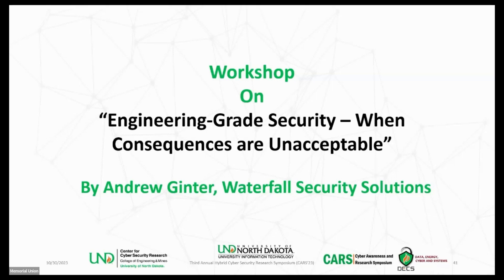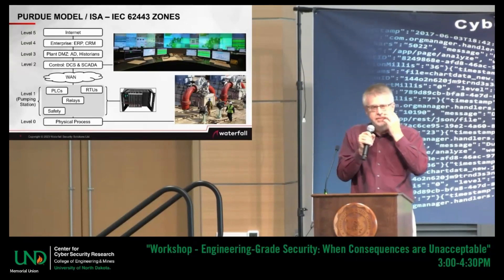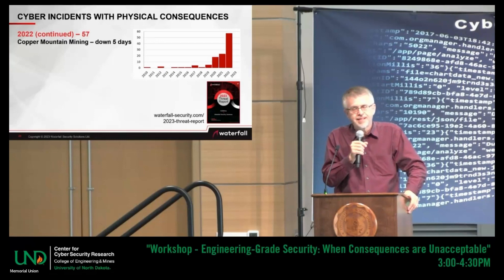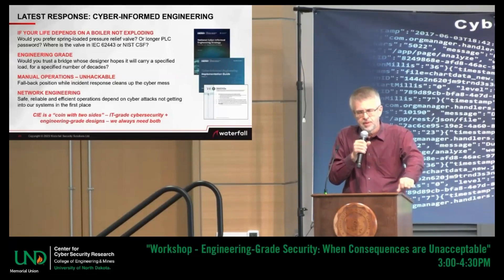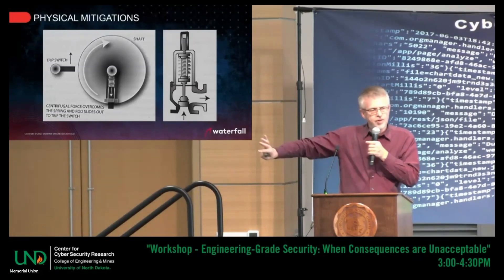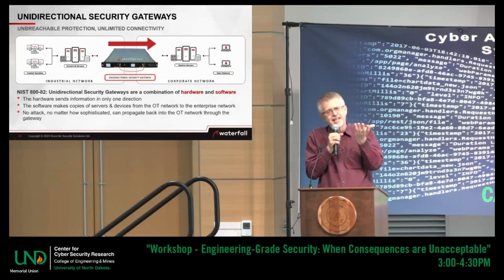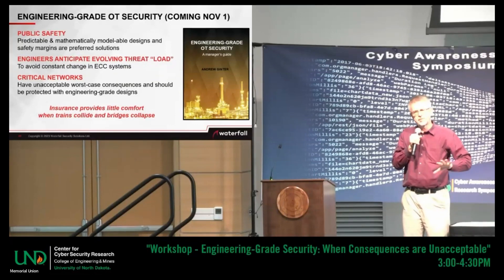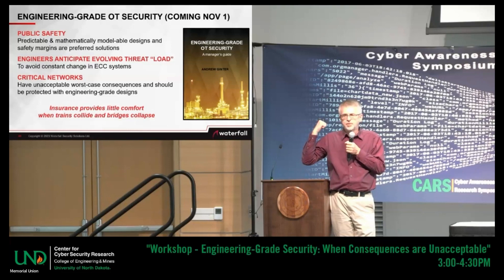CARS 2023: Engineering Grade Security - When Consequences Are Unacceptable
Cyber Awareness and Research Symposium (CARS)
CARS 2023 is jointly hosted by the Center for Cyber Security Research (C2SR) and UIT to promote state-of-the-art cyber security activities and raise awareness.

The symposium will provide networking opportunities for industry professionals, academia, students, and the community. Conference attendees will gain an understanding of emerging concepts in artificial intelligence (AI)-driven threat intelligence, data science for cybersecurity, advanced persistent threats (APTs), open-source intelligence (OSINT).

CARS is a great way to stay informed about the current cyber threat landscape. It caters to a broad audience of academics, students, and industry professionals through its featured line of talks based on the awareness and research themes.

Speaker Info:
Andrew Ginter leads a team of experts who work with the world’s most secure industrial enterprises. Before Waterfall, he led the development of high-end industrial control system products at Hewlett-Packard, of IT/OT middleware products at Agilent Technologies, and of the world’s first industrial SIEM at Industrial Defender. Andrew is the author of three books on industrial/OT cybersecurity, a co-author of the Industrial Internet Security Framework, and a co-author of the UITP report on cybersecurity requirements in rail system tendering. He co-hosts the Industrial Security Podcast and contributes regularly to industrial security standards and best-practice guidance.

Abstract:
Imagine that you work in a power plant, responsible for a half dozen 5-story-tall boilers. If a cyber-attack makes a boiler over pressurize and explode, the event will most likely kill you and anyone else nearby. Which mitigation for that cyber risk would you prefer? A mechanical over-pressure valve on each boiler that, when the pressure gets too high, is forced open to release the steam harmlessly? Or a longer password on the computer controlling the boilers? Most of us would prefer the unhackable physical valve. But, where is the valve in the NIST Cybersecurity Framework? It’s not there. The framework is blind to any mitigation that is not cybersecurity, and the valve is an engineering mitigation, not security. Addressing cyber risks to physical operations takes more than cybersecurity. The engineering profession has managed physical risks and threats to safety and public safety for over a century but is only beginning to come to grips with cyber threats and beginning to appreciate the unique role of the profession in OT cyber risk management.In this seminar, Andrew Ginter, VP Industrial Security speaks to the state of the practice regarding cyber threats to OT networks and physical operations. He covers: a) a Brief introductions to basic automation engineering and cybersecurity concepts, b) An overview of the threat landscape - public reports of cyber-attacks with physical consequences are growing exponentially, c) An introduction to Cyber-Informed Engineering and the body of knowledge being assembled there, d) A few words on modelling risk, and why “standard” risk models need updating, e) An introduction network engineering, which lives at consequence boundaries - and the boundary between engineering and cybersecurity, and f) An introduction to Secure Operations Technology - a collection of the most commonly applied network engineering techniques. Join us for a whirlwind tour of the leading edge of OT cybersecurity thinking.